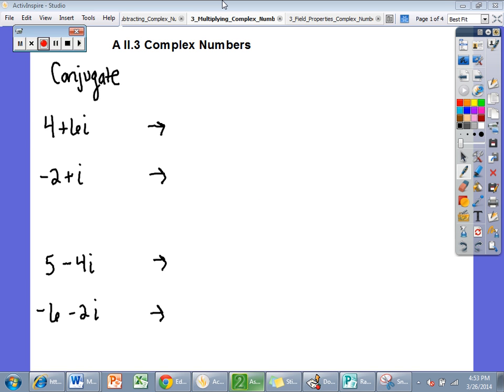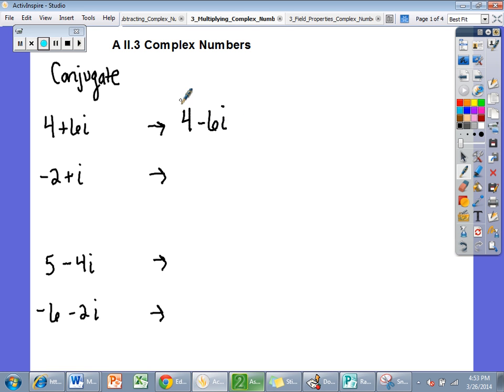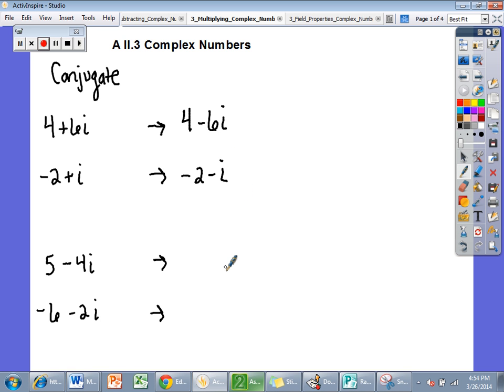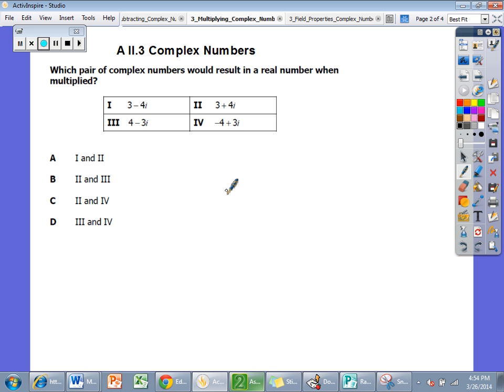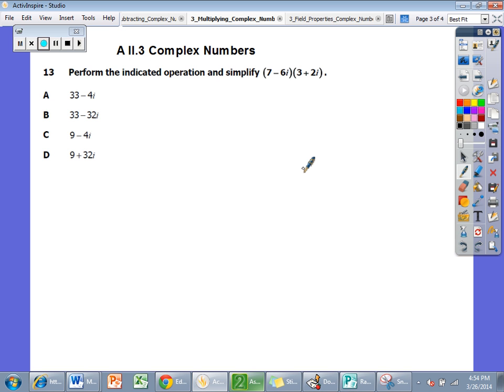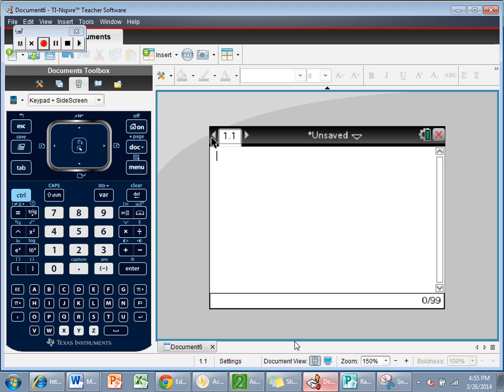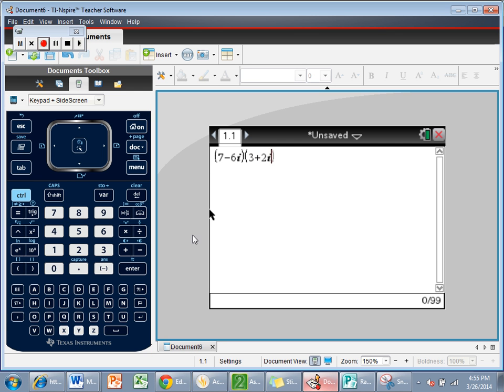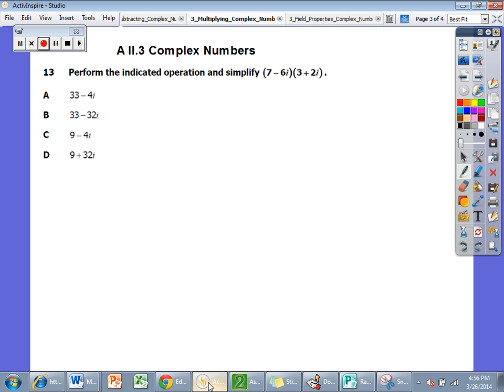3 Multiplying Complex Conjugates